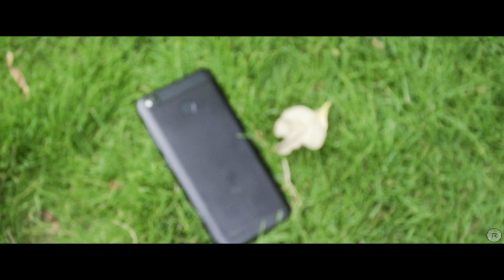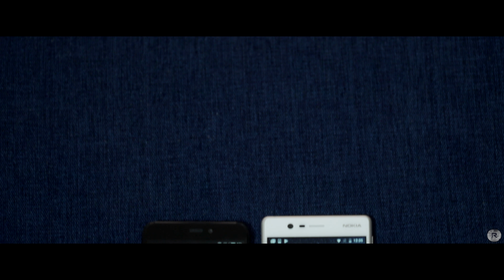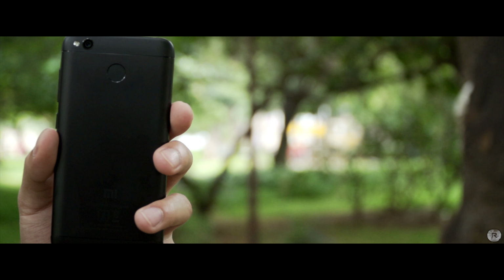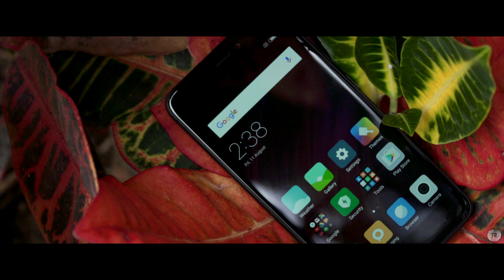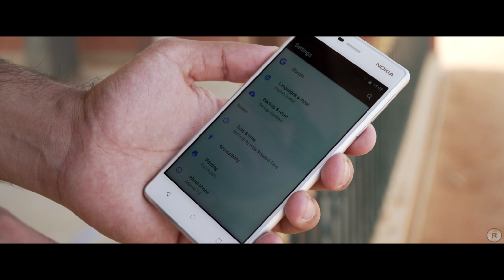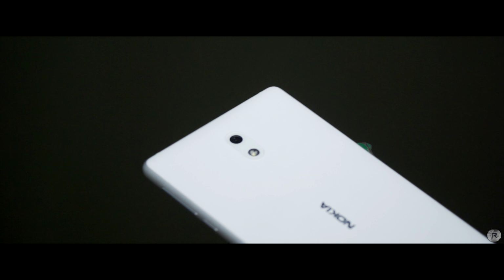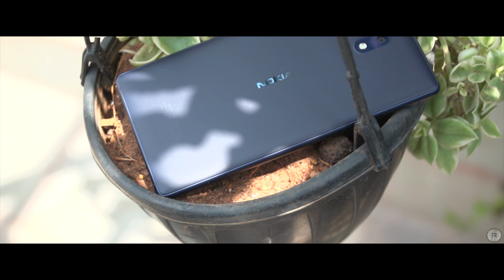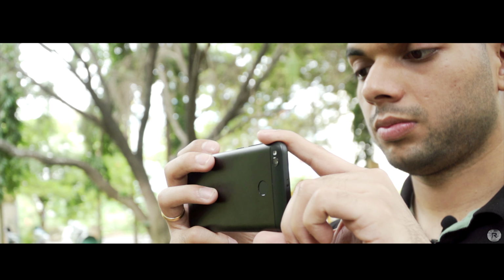Xiaomi Redmi 4 vs Nokia 3 - The Smartphone Showdown - Episode #2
Which is the better smartphone? The Rs 9,499 Nokia 3 or the Rs 6,999 Xiaomi Redmi 4? Let's find out.